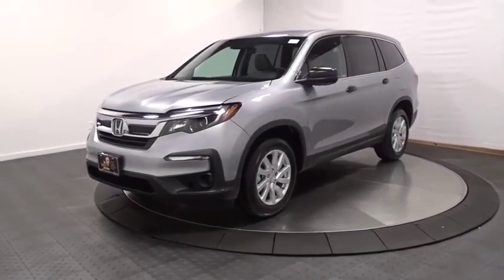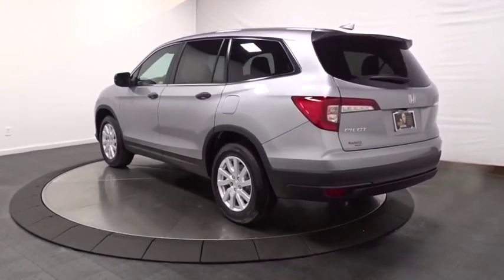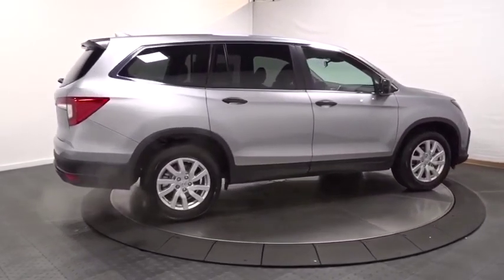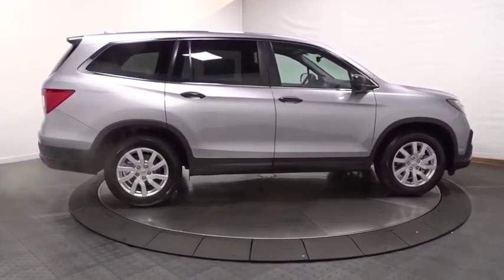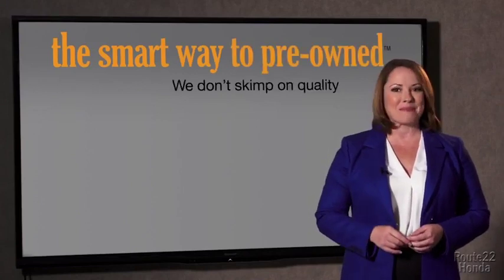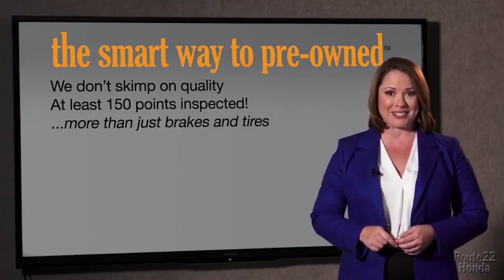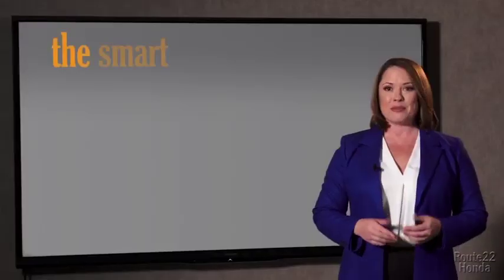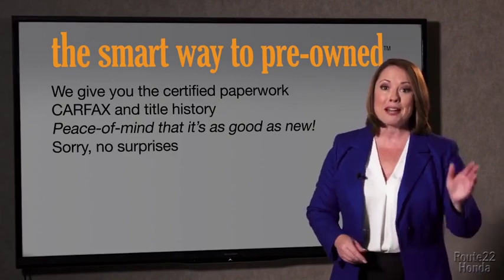2020 Honda Pilot Hillside, Newark, Union, Elizabeth, Springfield, NJ 205113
2020 Honda Pilot available in Hillside, New Jersey at Route 22 Honda. Servicing the Newark, Union, Elizabeth, Springfield, NJ area.

The Smart Way To Buy! Are you tired of hidden fees and bogus rates ruining your search process? Now there's a way to avoid all of the nonsense. Introducing the smart way to buy from Route 22 Auto's. The advantages of the smart way to buy are endless. There is no pressure throughout your search. You can finally feel at ease when purchasing a car. Since there are no hidden fees, there are no surprises or gimmicks revealed when you finally make a decision. Route 22 Autos salespeople are direct and value your time, so there is no back and forth or confusion. They know it's necessary for you to feel comfortable during the buying process and want to be trusted. The smart way to buy is smart for a reason. The team at Route 22 Auto's does Internet research every day to discover the right price for you. They make sure to look at competitors' pricing and numbers from industry experts so you can feel confident that you're getting the best offer possible. The main factors that contribute to your final cost are market value, product availability, days' supply in the market and the product age, color and equipment. It's easy to feel secure with the smart way to buy. Want more room? Want more style? This Honda Pilot LX is the vehicle for you. Enjoy safety and stability with this all-wheel drive vehicle and drive with confidence in any condition. There is no reason why you shouldn't buy this Honda Pilot LX. It is incomparable for the price and quality. Based on the superb condition of this vehicle, along with the options and color, this Honda Pilot LX is sure to sell fast.
Radio w/Seek-Scan, Clock and Steering Wheel Controls,Radio: 215-Watt Audio System -inc: 7 speakers, subwoofer, 5 color LCD screen, 1.0-amp USB audio interface in center console (1 port), Bluetooth HandsFreeLink, Bluetooth streaming audio, MP3/auxiliary input jack, Radio Data System (RDS), Speed-Sensitive Volume Compensation (SVC) and 2.5-amp USB charging port in center console (1 port),2 LCD Monitors In The Front,Fixed Antenna,Chrome Grille,Clearcoat Paint,Galvanized Steel/Aluminum Panels,Fixed Rear Window w/Fixed Interval Wiper and Defroster,Fully Automatic Projector Beam Led Low Beam Daytime Running Auto High-Beam Headlamps w/Delay-Off,Steel Spare Wheel,Compact Spare Tire Stored Underbody w/Crankdown,Body-Colored Rear Bumper w/Black Rub Strip/Fascia Accent,Black Door Handles,Chrome Side Windows Trim and Black Front Windshield Trim,Wheels: 18 Alloy,LED Brakelights,Body-Colored Front Bumper w/Black Rub Strip/Fascia Accent,Black Bodyside Cladding and Black Wheel Well Trim,Tires: 245/60R18 105H AS,Speed Sensitive Variable Intermittent Wipers,Liftgate Rear Cargo Access,Wheels w/Machined Accents,Tailgate/Rear Door Lock Included w/Power Door Locks,Black Power Side Mirrors w/Manual Folding,Lip Spoiler,Deep Tinted Glass,Front Center Armrest and Rear Center Armrest w/Storage,Delayed Accessory Power,Full Floor Console w/Covered Storage, Mini Overhead Console w/Storage and 2 12V DC Power Outlets,Distance Pacing,Valet Function,Cloth Seat Trim,6-Way Driver Seat -inc: Manual Recline, Height Adjustment and Fore/Aft Movement,Trip Computer,1 Seatback Storage Pocket,Proximity Key For Push Button Start Only,Cargo Space Lights,Front Bucket Seats -inc: head restraints at all seating positions,Power Rear Windows and Fixed 3rd Row Windows,Power 1st Row Windows w/Driver And Passenger 1-Touch Up/Down,Full Cloth Headliner,Air Filtration,Fade-To-Off Interior Lighting,Fixed 60-40 Split-Bench 3rd Row Seat Front, Manual Fold Into Floor, Manual and Adjustable Head Restraint,Day-Night Rearview Mirror,60-40 Folding Split-Bench Front Facing Manual Reclining Fold Forward Seatback Rear Seat w/Manual Fore/Aft,Front And Rear Map Lights,Perimeter Alarm,Cruise Control w/Steering Wheel Controls,Systems Monitor,HVAC -inc: Underseat Ducts, Headliner/Pillar Ducts and Console Ducts,Manual Tilt/Telescoping Steering Column,4-Way Passenger Seat -inc: Manual Recline and Fore/Aft Movement,Power Door Locks w/Autolock Feature,Cloth Door Trim Insert,Gauges -inc: Speedometer, Odometer, Engine Coolant Temp, Tachometer, Trip Odometer and Trip Computer,2 12V DC Power Outlets,Interior Trim -inc: Metal-Look Instrument Panel Insert, Metal-Look Door Panel Insert, Metal-Look Console Insert and Chrome/Metal-Look Interior Accents,Manual Adjustable Rear Head Restraints,Remote Keyless Entry w/Integrated Key Transmitter, Illuminated Entry and Panic Button,Rear Cupholder,Cargo Area Concealed Storage,Urethane Gear Shift Knob,Driver And Passenger Visor Vanity Mirrors,Remote Releases -Inc: Mechanical Fuel,